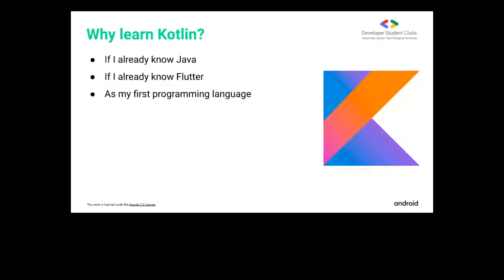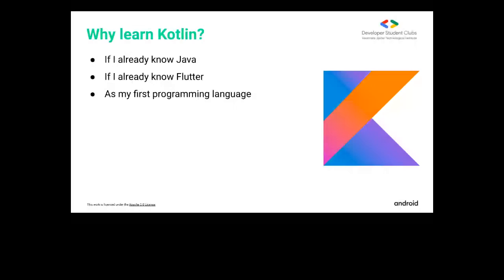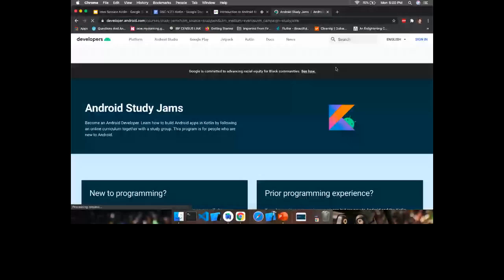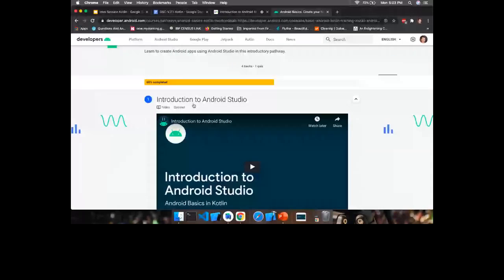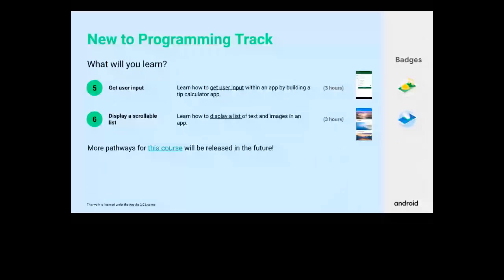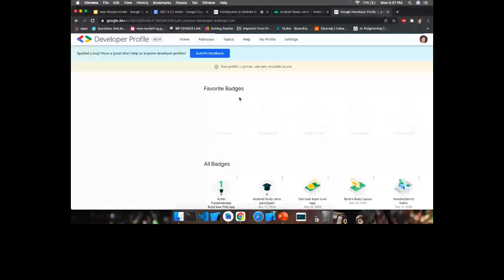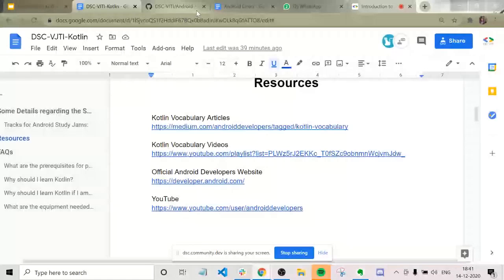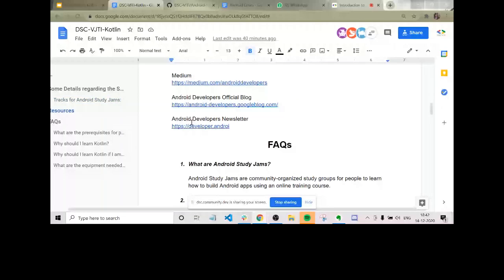Introduction to Android Study Jams using Kotlin